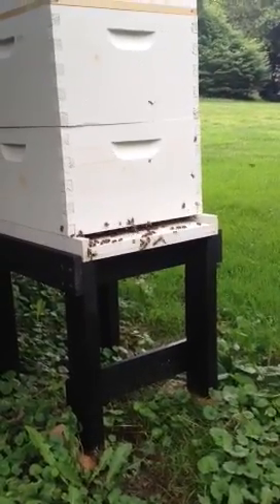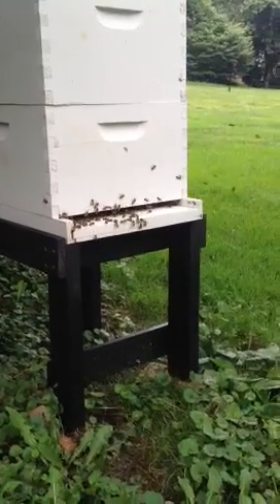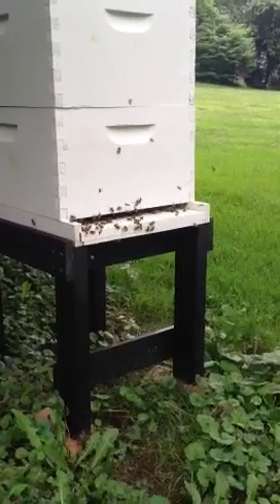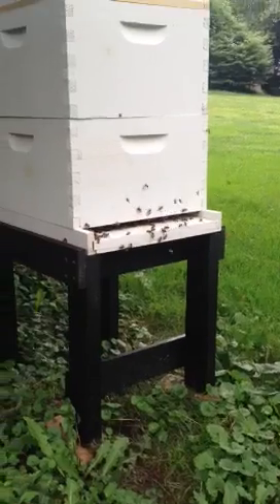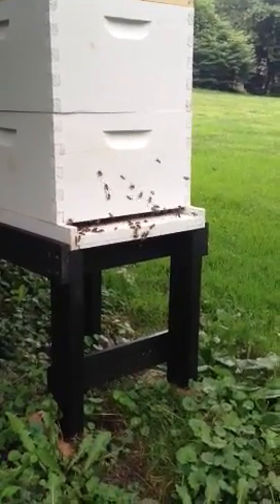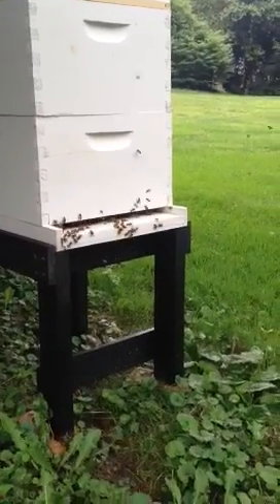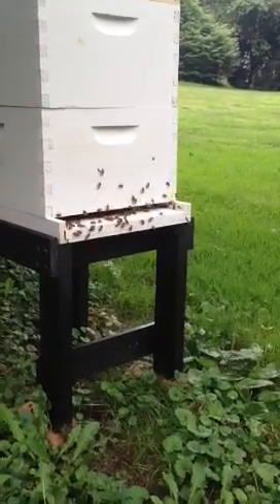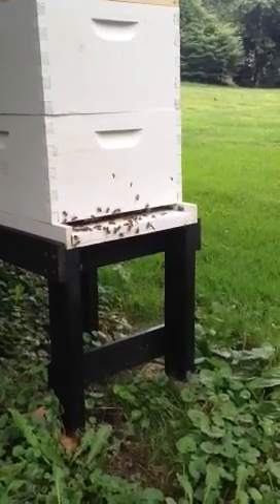Beekeepers journal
First year first hive